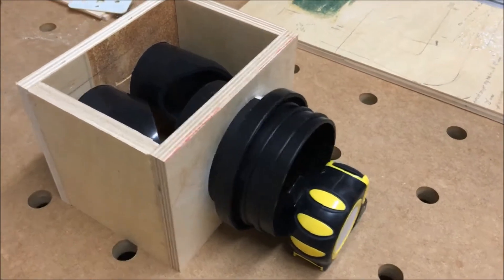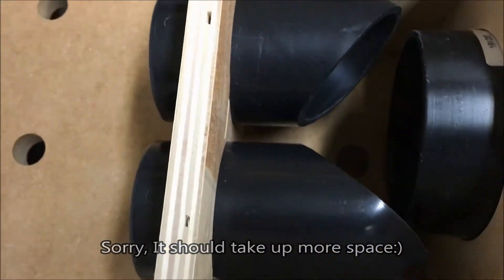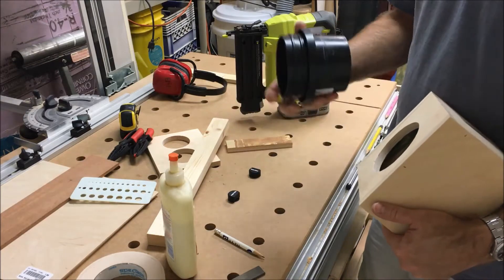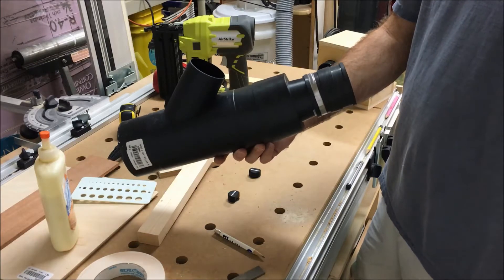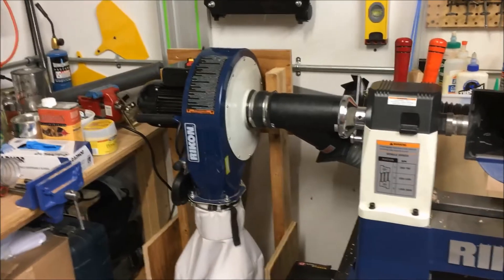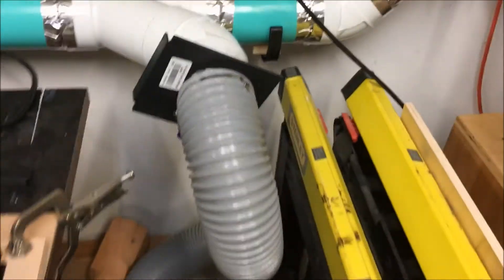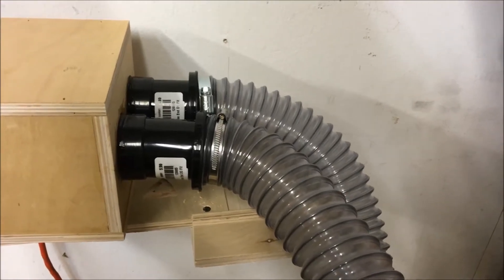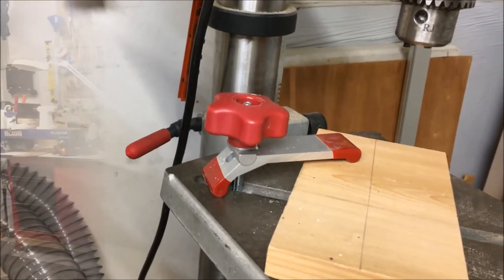Dust Collection, single 4" to two 2.5" ports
This is a video on an adapter port I built for my dust collection system, going from a single 4" to two 2.5" ports. It does work better than the store-bought one by about 10 mph or about 30 cfms.